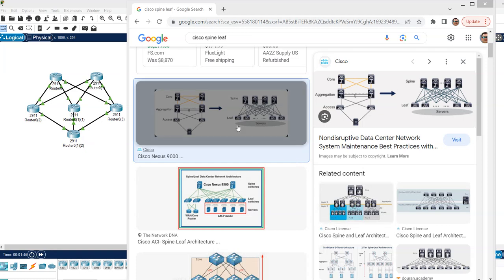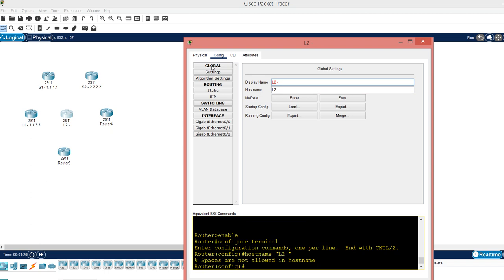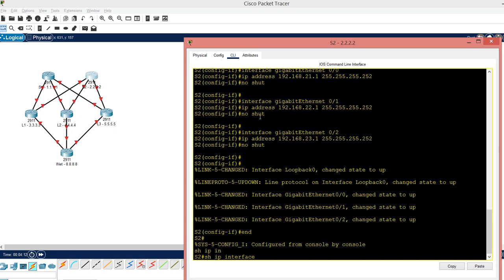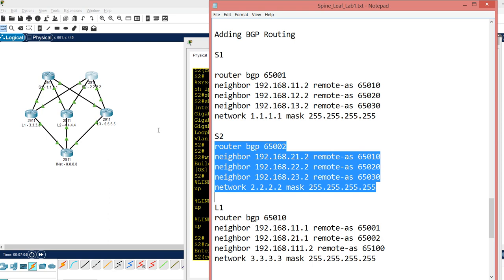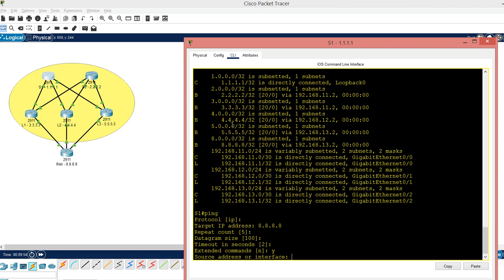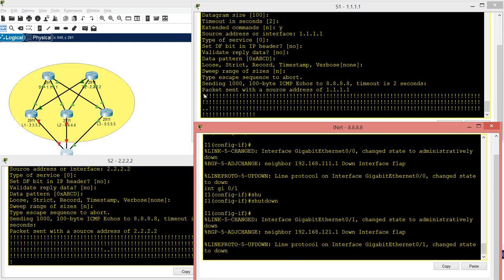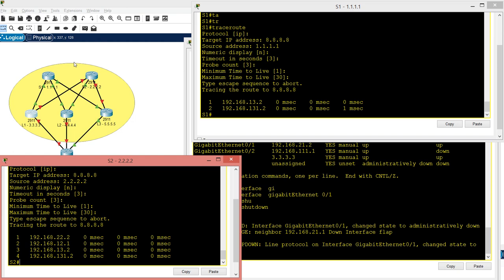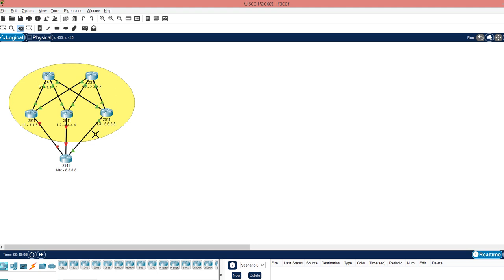Cisco Modern Networking Spine Leaf Lab with Cisco Packet Tracer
In this Lab for Spine Leaf use 5 Cisco Routers 2911 to simulate a modern Network Topology that is very resilient and just works.

Since today Cisco Packet tracer only support EBGP that is what is was used to route traffic between the Fabric (Spine/Leaf) however any router protocol could be used.

Here is the settings used for the Lab:

S1
hostname S1
interface Loopback 0
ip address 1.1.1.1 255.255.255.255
no shut

interface gigabitEthernet 0/0
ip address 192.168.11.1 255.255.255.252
no shut

interface gigabitEthernet 0/1
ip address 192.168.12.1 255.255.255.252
no shut

interface gigabitEthernet 0/2
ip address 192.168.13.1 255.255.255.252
no shut

S2
hostname S2
interface Loopback 0
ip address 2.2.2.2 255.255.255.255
no shut

interface gigabitEthernet 0/0
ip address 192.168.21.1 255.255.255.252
no shut

interface gigabitEthernet 0/1
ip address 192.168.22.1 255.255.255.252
no shut

interface gigabitEthernet 0/2
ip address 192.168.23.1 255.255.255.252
no shut

L1
hostname L1
interface Loopback0
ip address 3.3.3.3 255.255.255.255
no shutdown

interface GigabitEthernet0/0
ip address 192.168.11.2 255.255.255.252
no shutdown

interface GigabitEthernet0/1
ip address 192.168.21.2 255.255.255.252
no shutdown

interface GigabitEthernet0/2
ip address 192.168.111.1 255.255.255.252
no shutdown

L2
hostname L2
interface Loopback0

interface GigabitEthernet0/0
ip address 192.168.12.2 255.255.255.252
no shutdown

interface GigabitEthernet0/1
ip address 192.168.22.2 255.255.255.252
no shutdown

interface GigabitEthernet0/2
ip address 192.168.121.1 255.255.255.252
no shutdown

L3
hostname L3
interface Loopback0
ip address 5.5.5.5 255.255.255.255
no shutdown

interface GigabitEthernet0/0
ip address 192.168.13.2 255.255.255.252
no shutdown

interface GigabitEthernet0/1
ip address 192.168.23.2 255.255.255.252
no shutdown

interface GigabitEthernet0/2
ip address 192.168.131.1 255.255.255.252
no shutdown

Inet
hostname I1
interface Loopback0

interface GigabitEthernet0/0
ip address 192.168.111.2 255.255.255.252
no shutdown

interface GigabitEthernet0/1
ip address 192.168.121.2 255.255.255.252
no shutdown

interface GigabitEthernet0/2
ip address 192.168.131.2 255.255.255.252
no shutdown

Adding BGP Routing

S1

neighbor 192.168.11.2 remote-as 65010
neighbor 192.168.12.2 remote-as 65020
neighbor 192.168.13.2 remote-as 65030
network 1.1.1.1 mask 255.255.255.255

S2
router bgp 65002
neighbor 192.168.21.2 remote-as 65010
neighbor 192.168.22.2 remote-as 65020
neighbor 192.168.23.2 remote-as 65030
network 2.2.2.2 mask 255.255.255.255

L1
router bgp 65010
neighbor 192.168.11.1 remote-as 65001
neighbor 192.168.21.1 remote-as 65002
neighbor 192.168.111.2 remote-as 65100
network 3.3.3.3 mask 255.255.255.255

L2
router bgp 65020
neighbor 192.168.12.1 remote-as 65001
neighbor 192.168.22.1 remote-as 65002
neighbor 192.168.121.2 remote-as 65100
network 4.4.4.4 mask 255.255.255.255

L3
router bgp 65030
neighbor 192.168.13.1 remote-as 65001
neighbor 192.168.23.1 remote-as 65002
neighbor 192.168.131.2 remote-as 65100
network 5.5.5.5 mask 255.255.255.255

Inet
L3
router bgp 65100
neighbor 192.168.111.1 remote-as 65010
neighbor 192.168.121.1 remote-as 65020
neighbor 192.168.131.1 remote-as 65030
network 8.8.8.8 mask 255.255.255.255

Putting together VXLAN with mobility will be awesome. but that will require other Network Virtualization software and other video =)

Dinooz